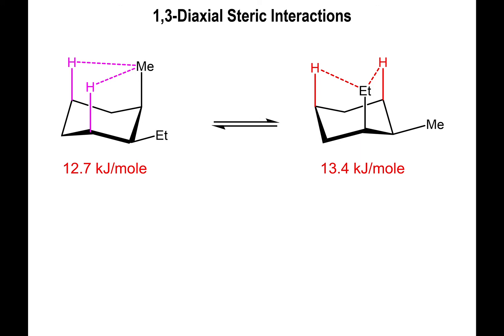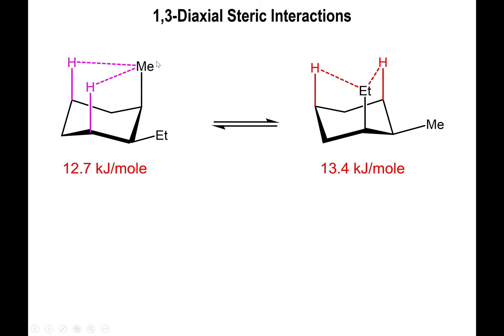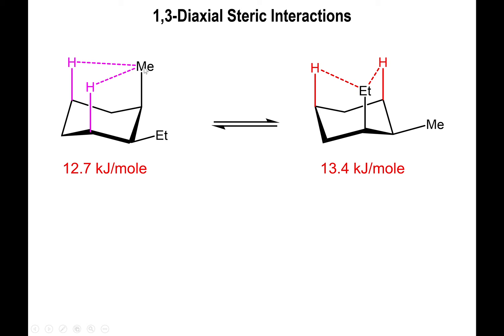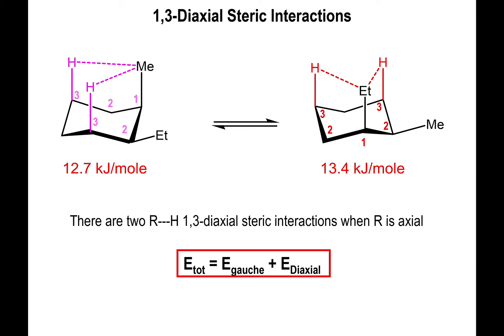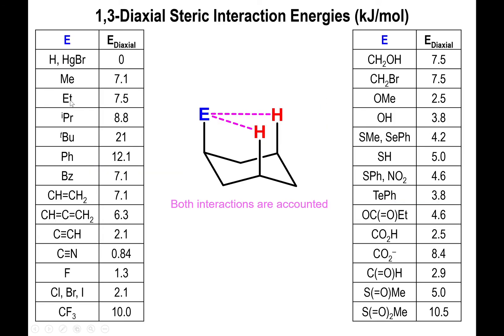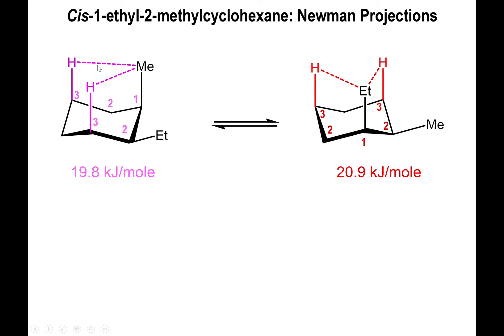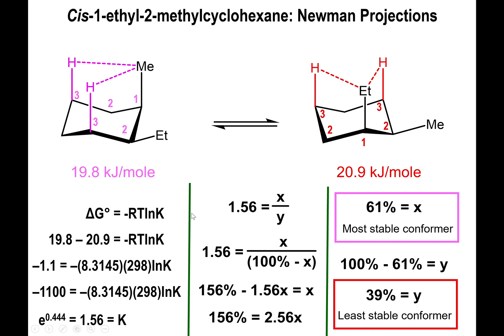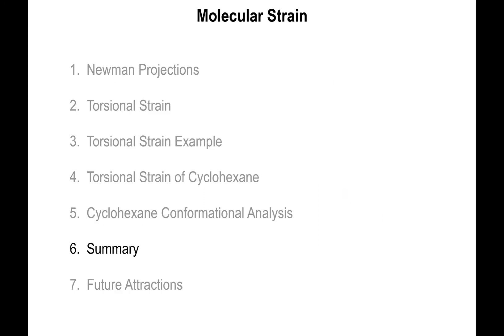Lec6 - 1,3 Diaxial Interactions in Substituted Cyclohexanes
In this video we account for the steric interactions of the axial groups in each of the two substituted cyclohexane conformers. We proceed to include these diaxial interactions with the torsional strain (last video) of the conformers. From those values we determined the Gibbs Free Energy, the equilibrium constant and the percentage amounts of each conformer present in solution.